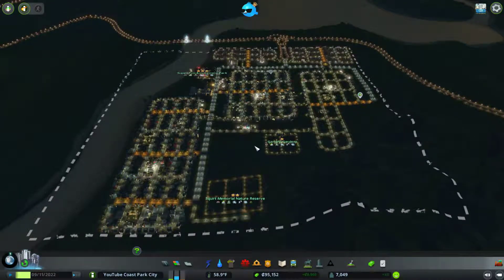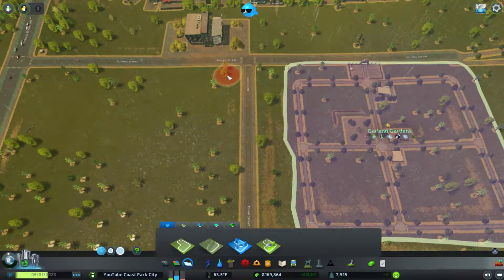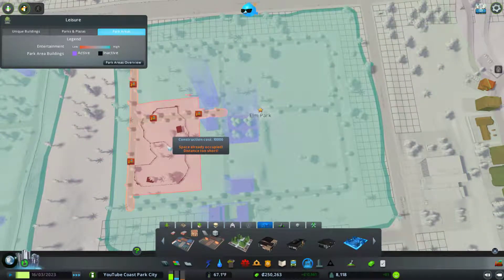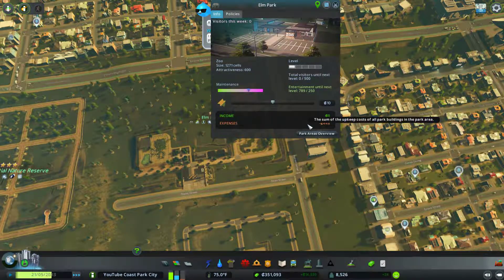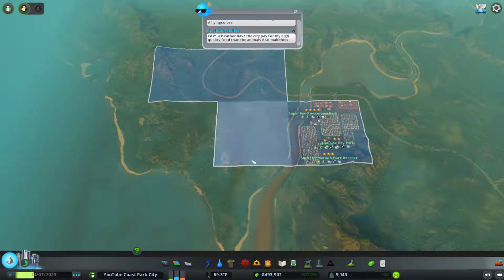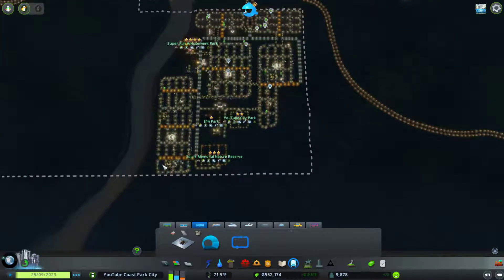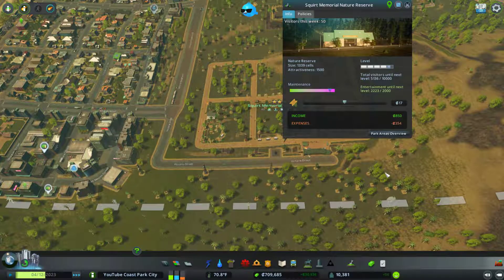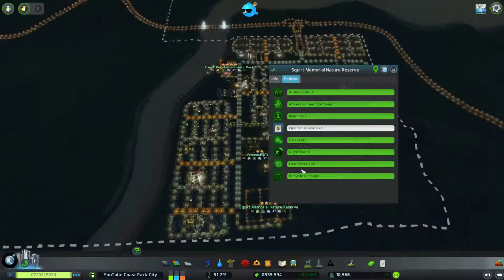Cities: Skylines ParkLife 5 - Building a Zoo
This episode we create the last of the new custom parks in the ParkLife DLC, and that is the zoo! Our other parks continue to level up and we add new buildings in them as well.